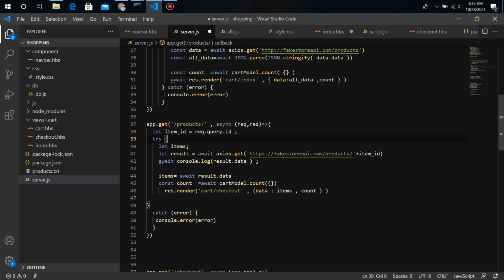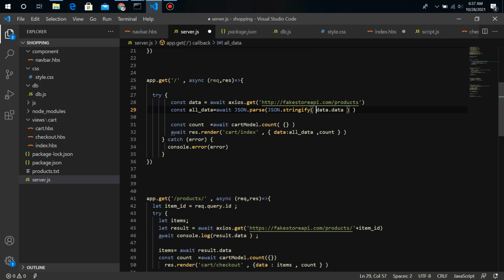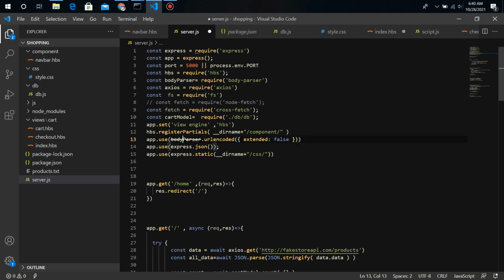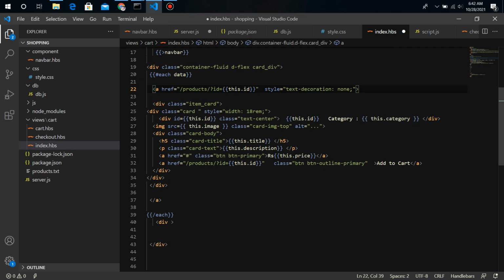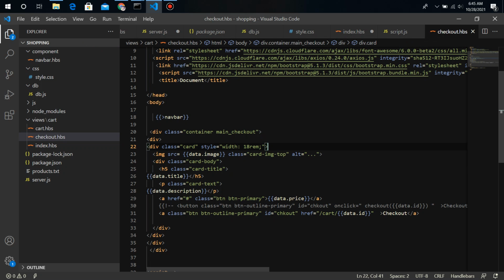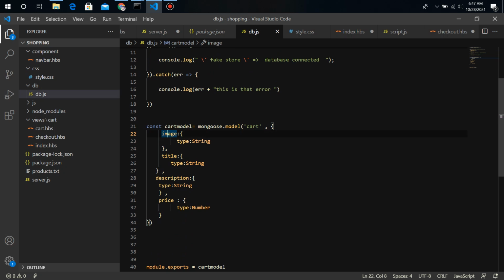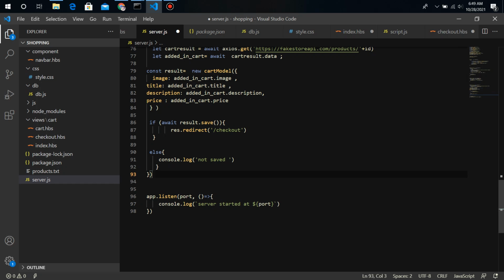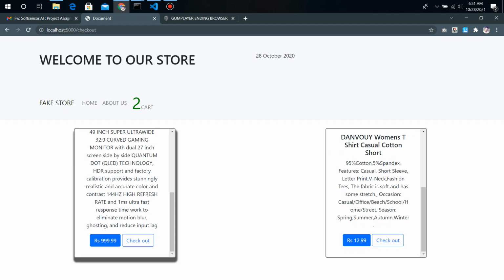Demo store assignment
fully functional cart and checkout system  using node js , express , mongo db ,handlebar  & API.